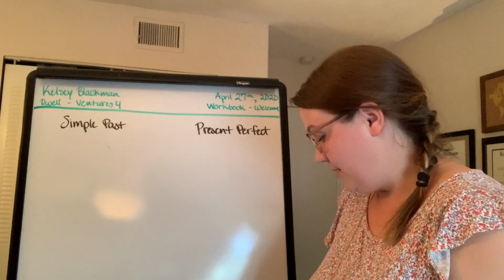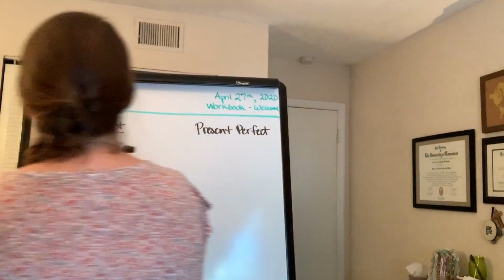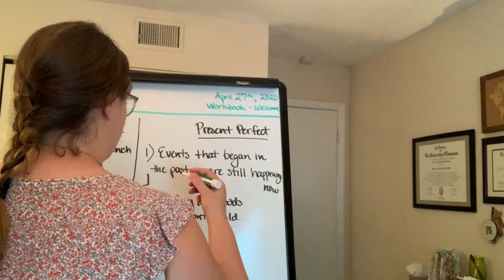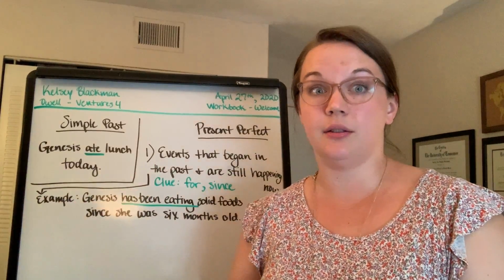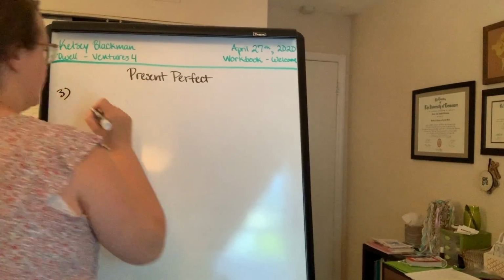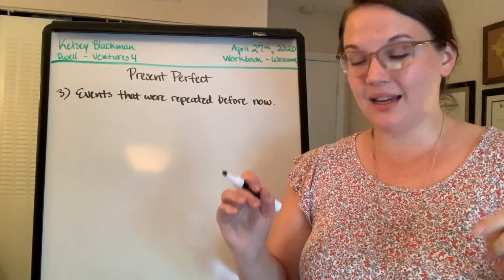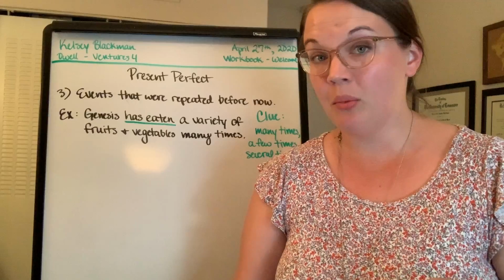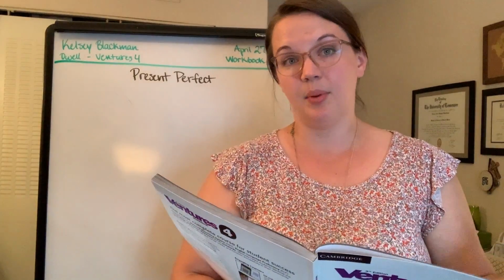ESL 4 6 Kelsey Dwell Ventrues4 20200429 part3